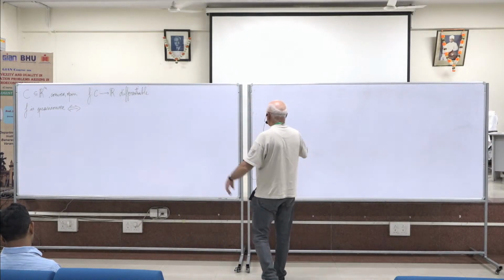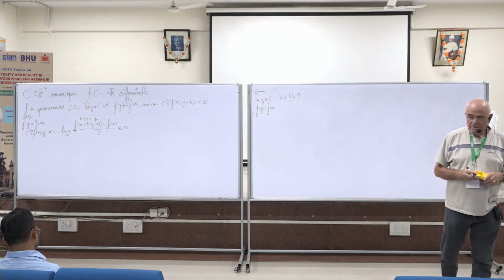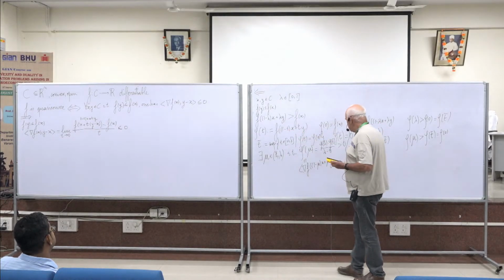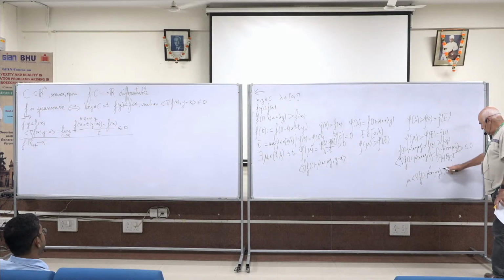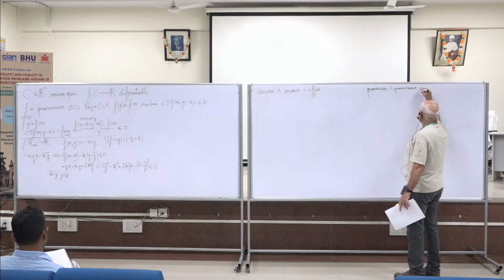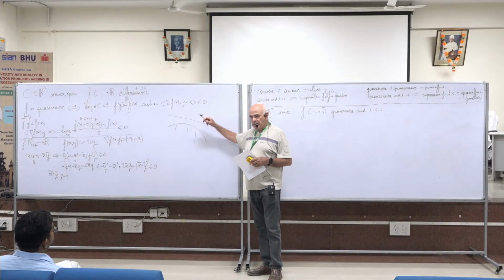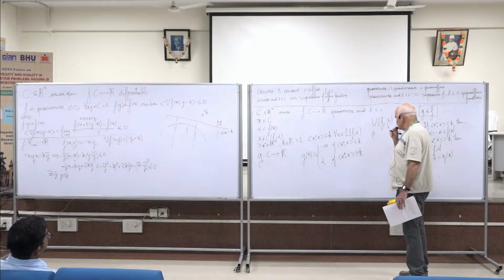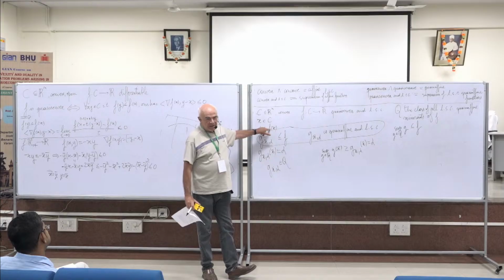Lecture - 5 Quasiconvex and quasiconcave functions by Prof. Juan Enrique Martinez Legaz